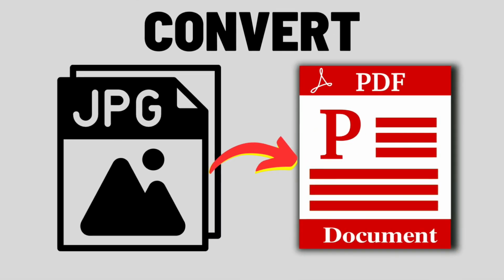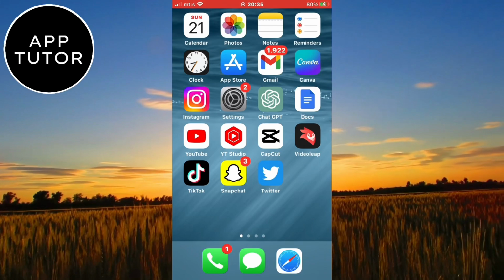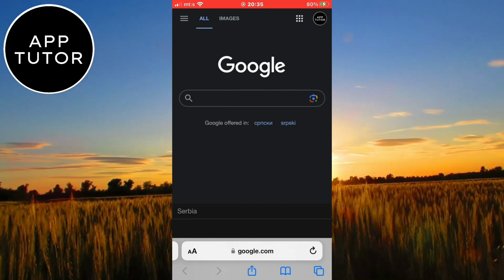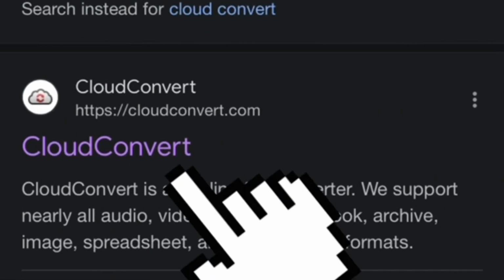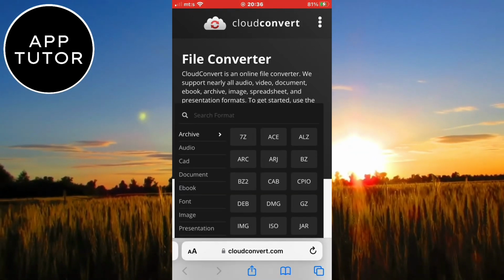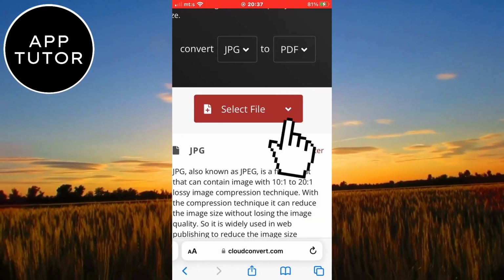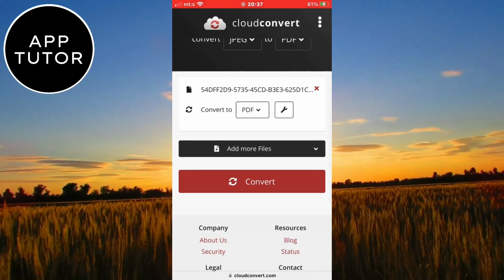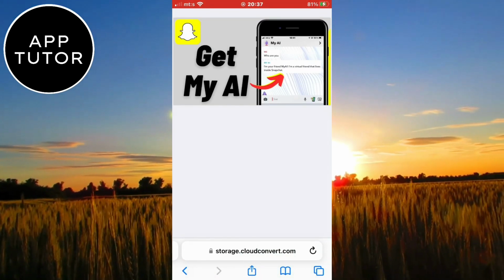How to Convert JPG to PDF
Looking to convert your JPG images into a PDF document? Look no further! In this step-by-step tutorial video, we'll show you exactly how to convert JPG to PDF effortlessly on your iPhone, Android or Windows or Mac PC. This works on any device and any OS, so just follow my steps.